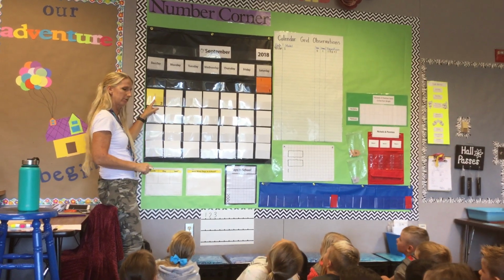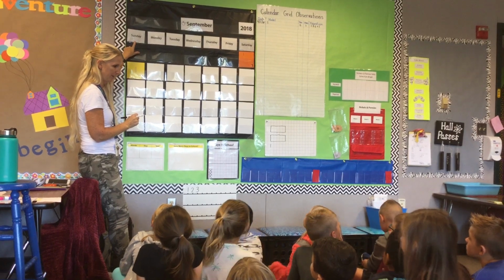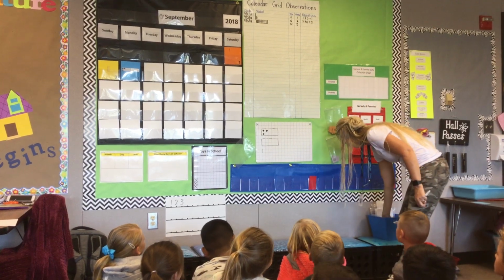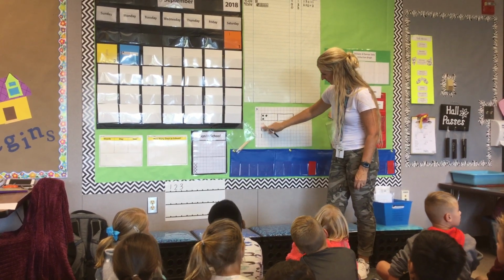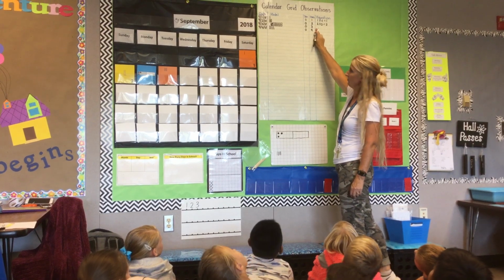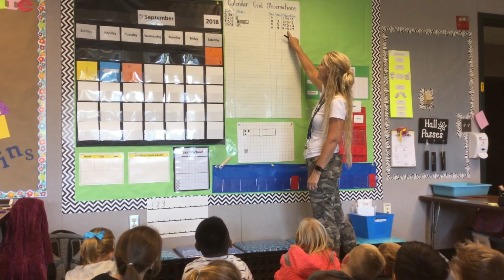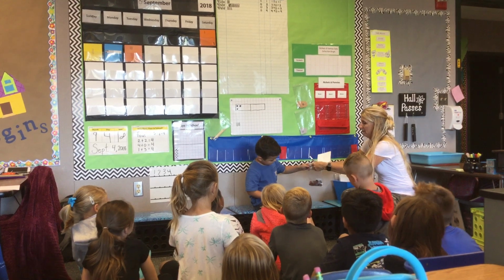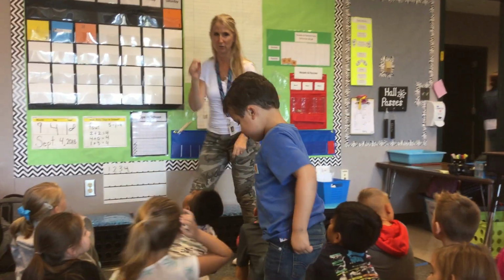Carla Number Corner (1st Grade, September)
Guiding Questions:

How did Carla “catch up” after a 3-day weekend?
What did Carla do to engage students in Number Corner?
What strategies did Carla use to call on students? (there were several)
How was the Calendar Helper used?
How was the Calendar Helper decided?
How much time did she spend on each workout? How many workouts were there?
What will you try as a result of watching this video?